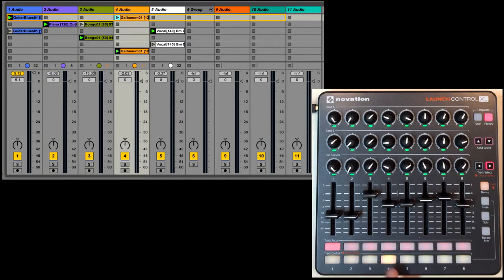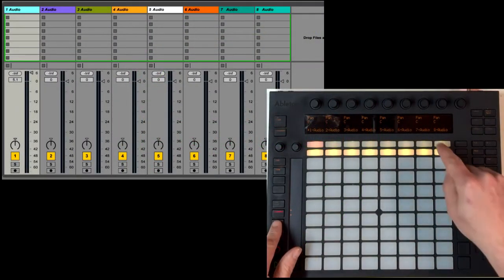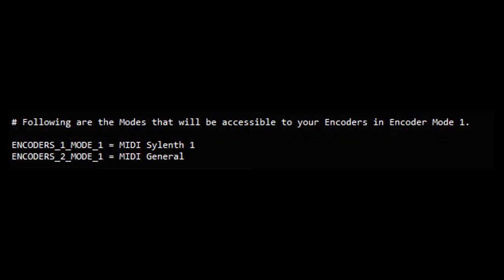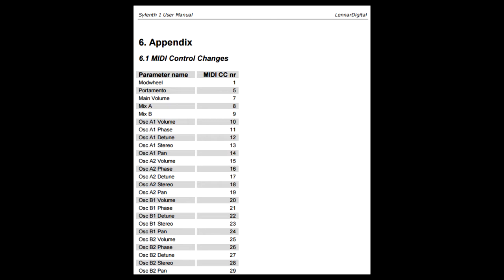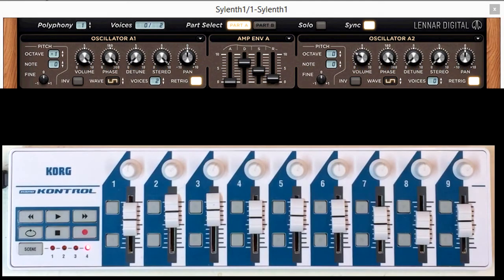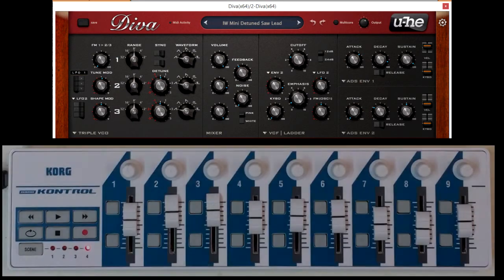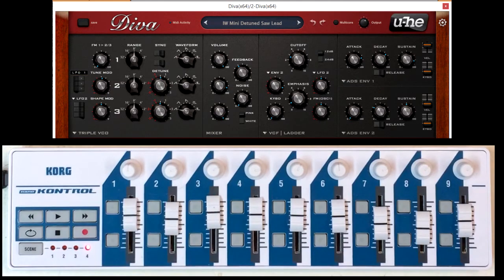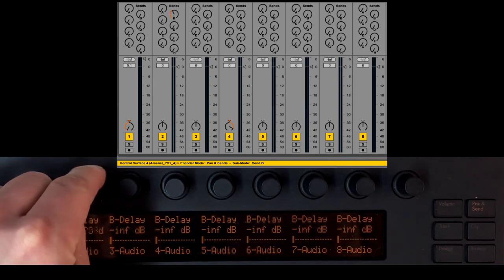nativeKONTROL Arsenal Encoder Modes: Limited Compatibility Mode Pack